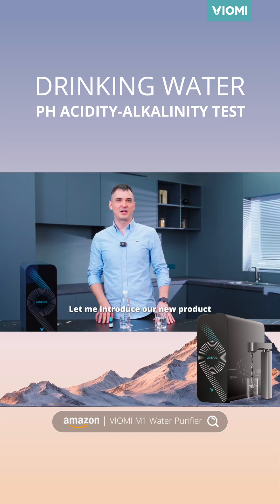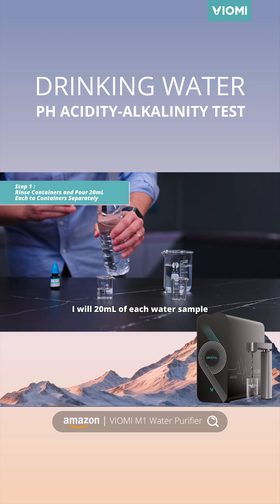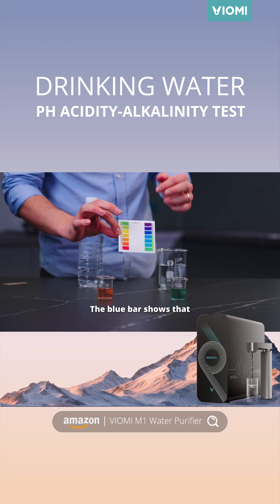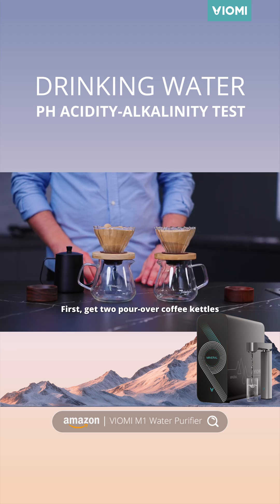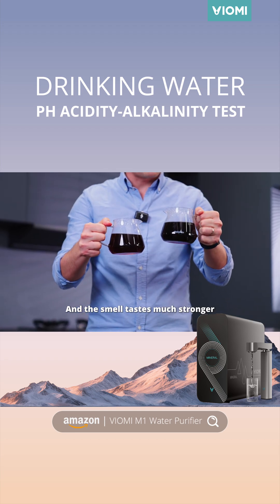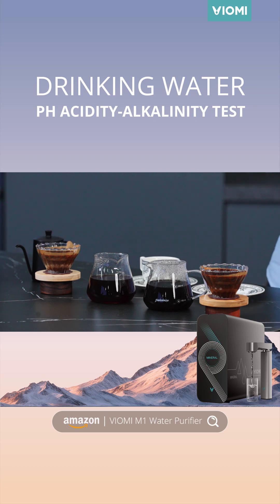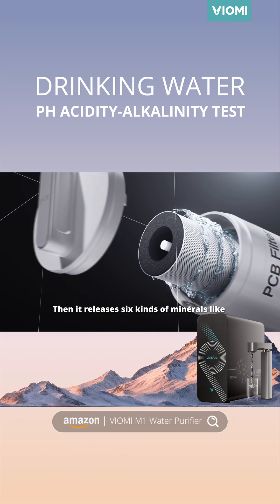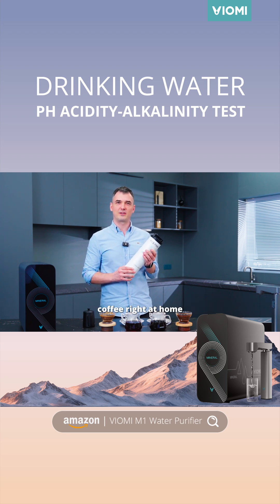Water Showdown: Bottle Purified Water vs. VIOMI alkaline water!!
Curious about the pH of regular bottled purified water?
Does water from the VlOMl Al Water Purifier MASTER Series M1 really taste better?
Let's find out with a quick test!
Round 1: pH Test
Test shows:
Bottled Purified Water-Red / Acidic
VIOMI MASTER M1 Water-Green / Weakly Alkaline
Round 2: Coffee Brewing
Same coffee, different water. ViOMl purified water gives richer color, smoother texture, and a perfectly balanced flavor
Upgrade your water system with VlOMl MASTER M1 and enjoy truly mineral-enhanced alkaline water and café-quality coffee!